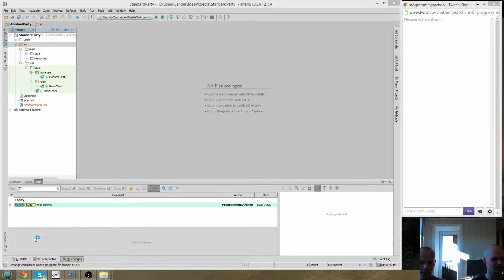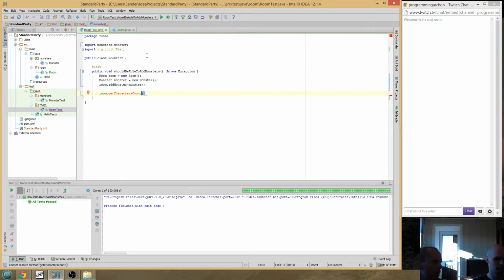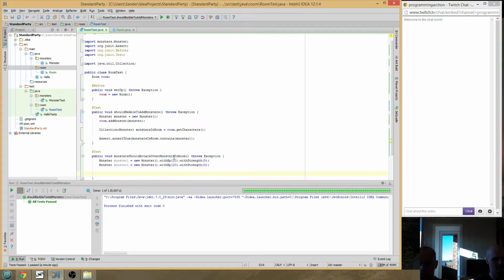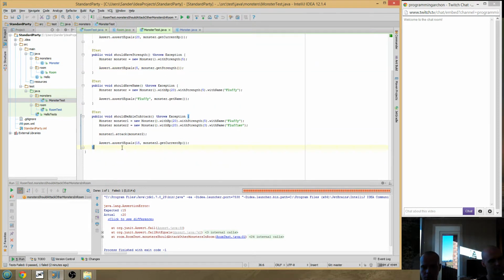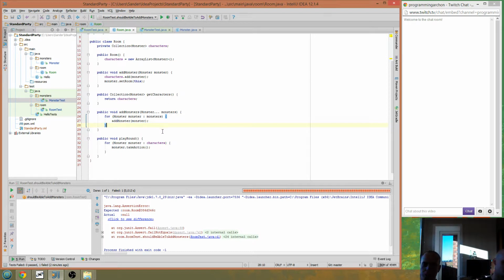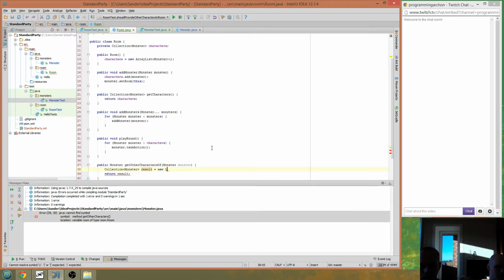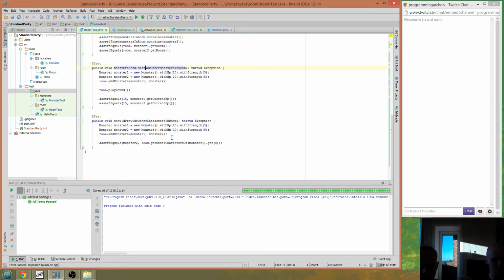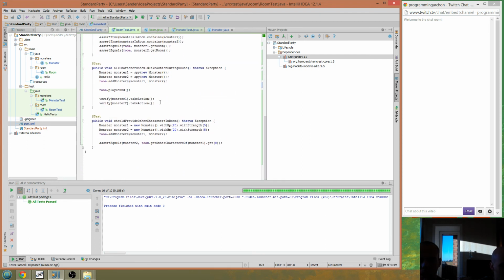Programming Archon TDD EP2 - Added rooms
Added a room for the monsters to fight in.
New technology: Mockito